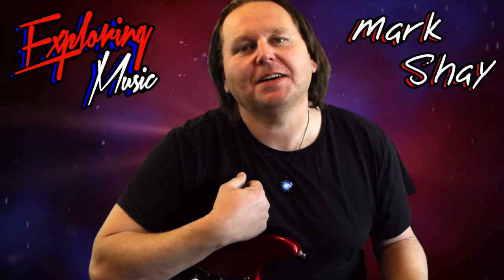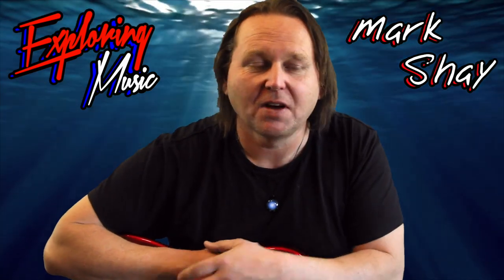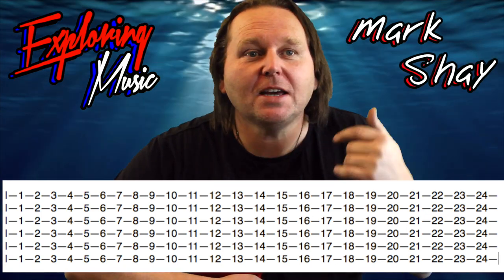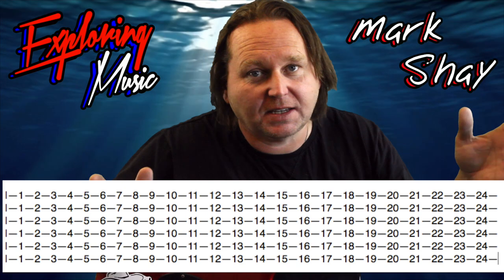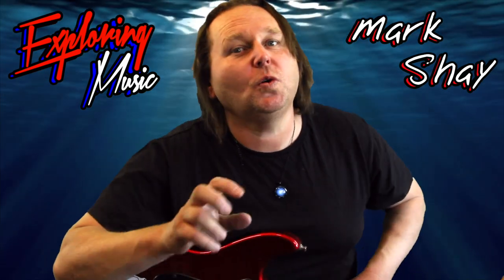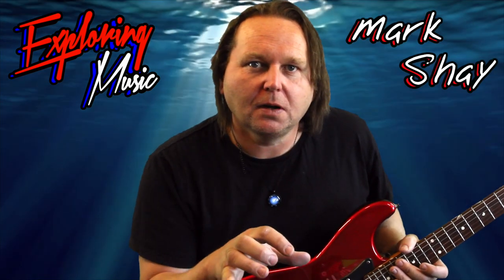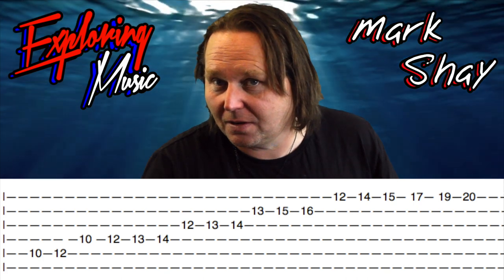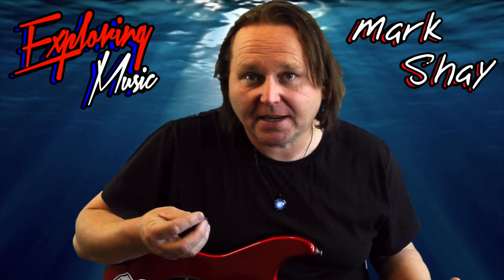Soloing on Guitar - The One Scale To RULE THEM ALL | Master Guitar Lesson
Soloing on Guitar - The One Scale To RULE THEM ALL

The ONLY Video you need, to learn how to play solos all over your Guitar (and Bass).

A special Exploring Music with Mark Shay Guitar Lesson. In this video, I teach you a scale formation that you use as a base to play solos in ANY key, all over your guitar.

Exploring Music is an Online Series about the ins and outs of Music, Performing, and the Industry in general, with Artist/Musician Mark Shay.

If you enjoy the videos, then don't forget to tell your friends about it by hitting SHARE 😎